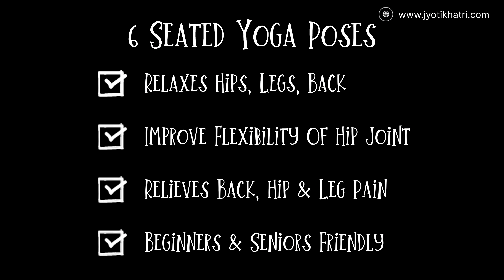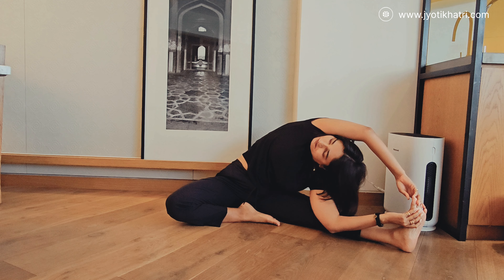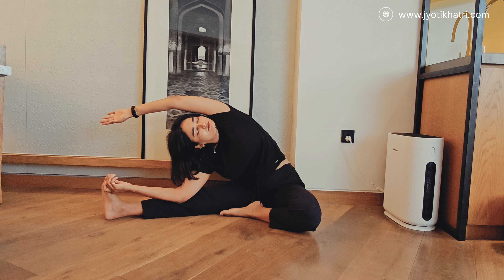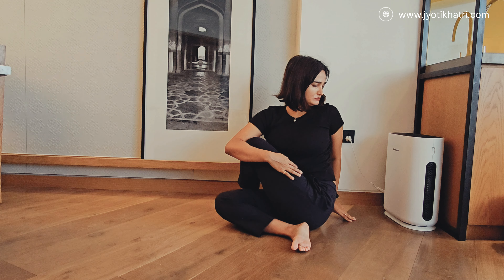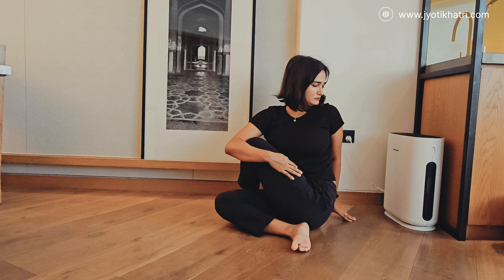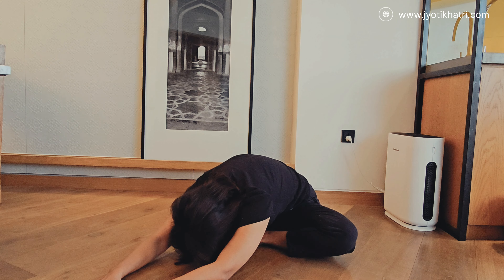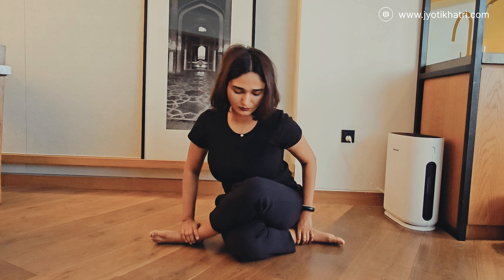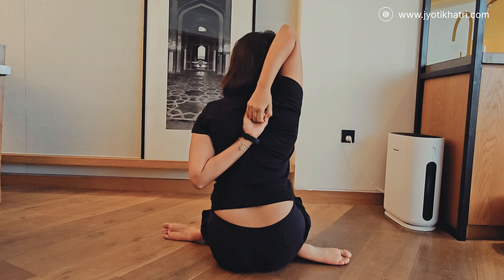Seated Yoga Asana Stretches for leg hips back pain relief | Beginners & Seniors Yoga | Jyoti khatri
Schedule 1-1 online yoga poses, breathwork & meditation classes.

 In this video, I have shared 6 seated yoga asana stretches for beginners and seniors that will help them ease out hip, leg, back pain. Improve the flexibility of the body.